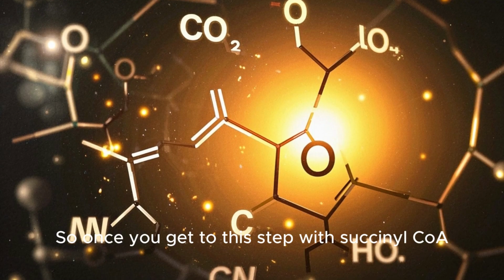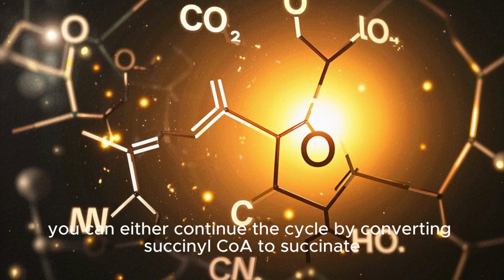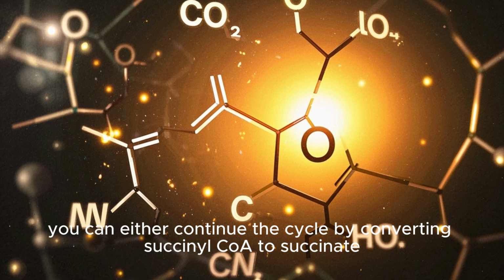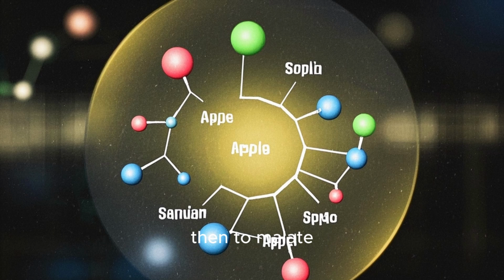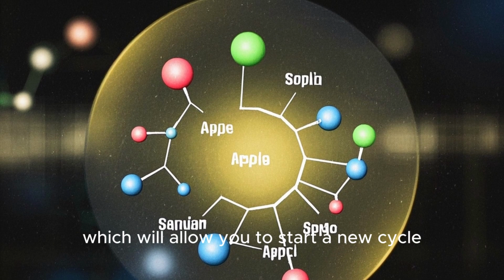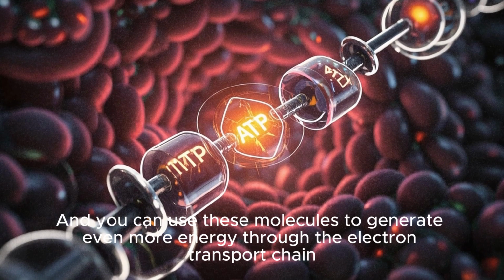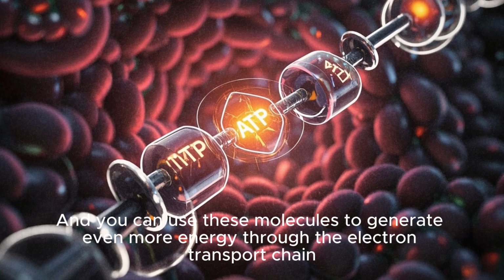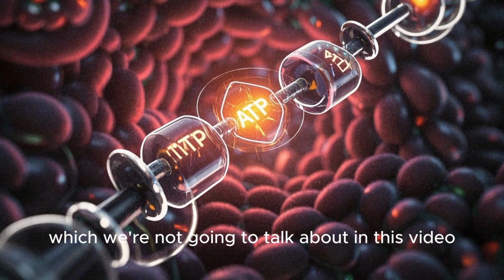Krebs Cycle EXPOSED in 2 Minutes MAX!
🔍 SEO-Optimized Video Description:
What powers the microscopic world? The Krebs Cycle—also called the TCA Cycle—is the heart of microbial respiration and energy production. In just 2 minutes, we walk you through the biochemical power loop that converts pyruvate into ATP, NADH, FADH₂, and CO₂.

Perfect for microbiology students, med-school aspirants, and anyone fascinated by how life generates fuel on a molecular level. From Acetyl-CoA entry to redox reactions, this is the cell’s metabolic masterpiece.

🧠 Two-Minute Krebs Cycle Explanation (Script Style):
_"Let’s zoom into the microbial mitochondria—or its bacterial equivalent, the cytoplasm—where the Kreb’s Cycle unfolds. It kicks off when Acetyl-CoA, derived from pyruvate, enters the cycle and fuses with oxaloacetate to form citrate—a 6-carbon molecule.

Through a series of redox reactions and decarboxylations, citrate is transformed, carbon atoms are released as CO₂, and high-energy molecules like 3 NADH, 1 FADH₂, and 1 GTP (or ATP) are formed per cycle turn.

The NADH and FADH₂? They carry electrons straight to the electron transport chain, the next big act in aerobic respiration.

And the cycle? It regenerates oxaloacetate, ready to roll again.

This isn’t just biochemistry—it’s the power loop that drives microbial survival, bioenergy, and industrial fermentation. Life runs on cycles. This one fuels the world."_
krebs cycle explained
microbial tca cycle
bio-nexus biology
energy metabolism
acetyl coa pathway
microbial respiration
citric acid cycle animation
biology shorts
ATP generation microbes
microbial physiology